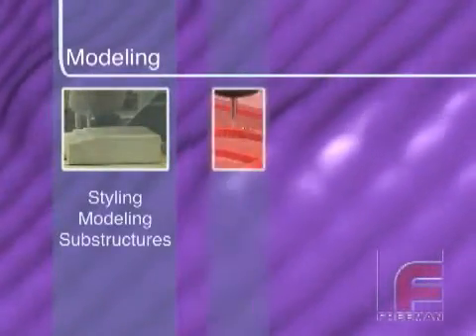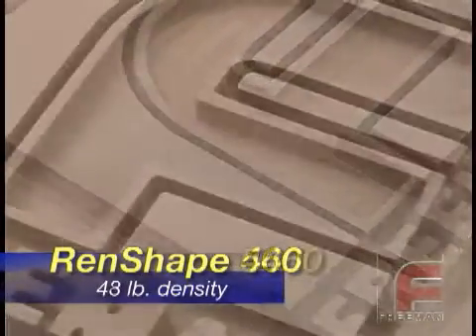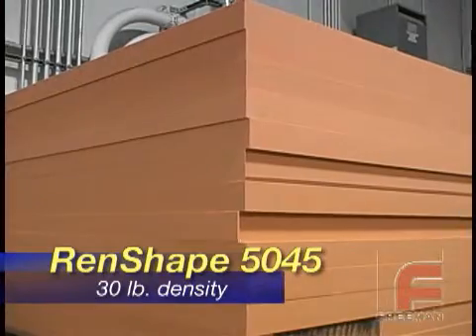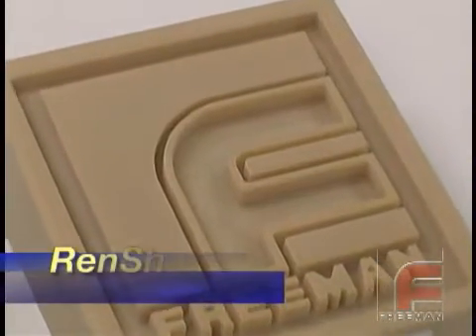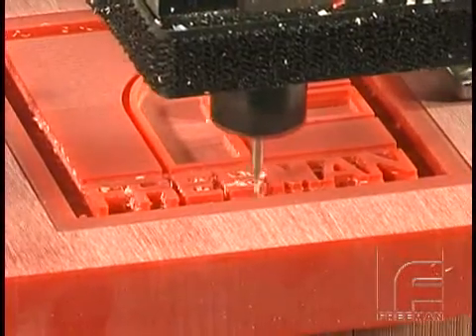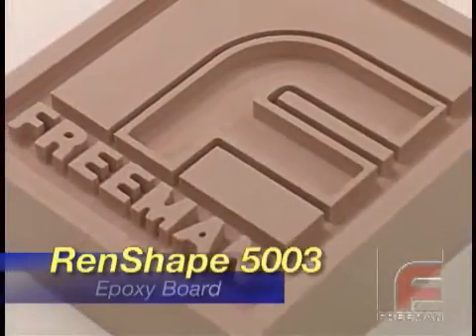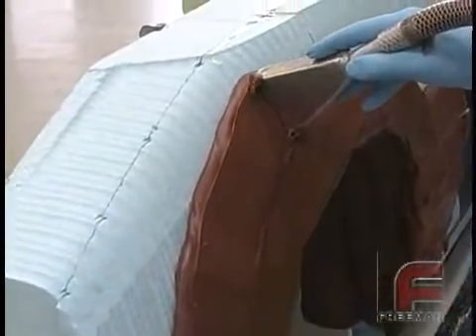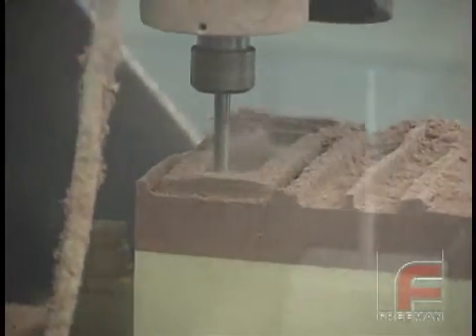RenShape Modeling & Tooling Boards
From modeling, styling and low-density foam board to foundry boards, fixtures, prototype metal-forming and even injection-molding RenShape is the most complete line of urethane and epoxy tooling boards. This video also introduces seamless modeling paste, a complement to the RenShape line for economical retooling and very large tooling projects.

Moldmaking & Casting Videos:

7 - Making Two-Part Silicone Rubber Molds with Complex Parting Lines
12 - Using Fillers & Pourable Foam to Lighten a Casting (& More)

Preparing Models, Molds, & Materials Videos:

4 - How NOT to Ruin Silicone Rubber When Making Molds